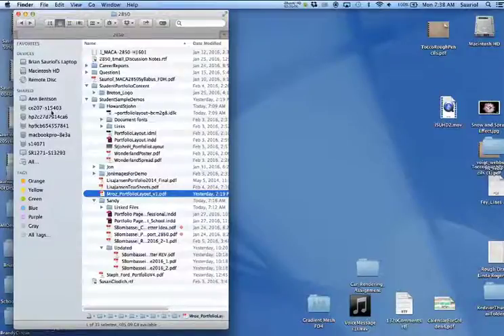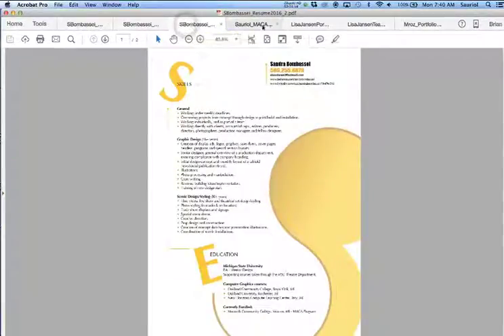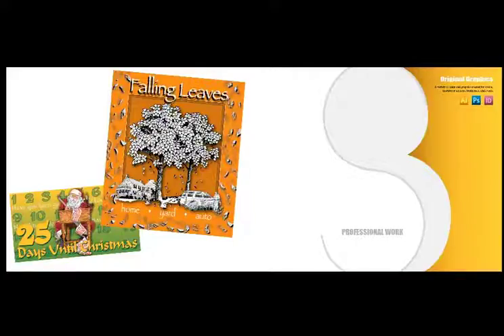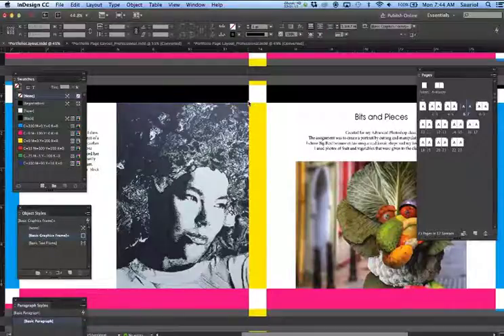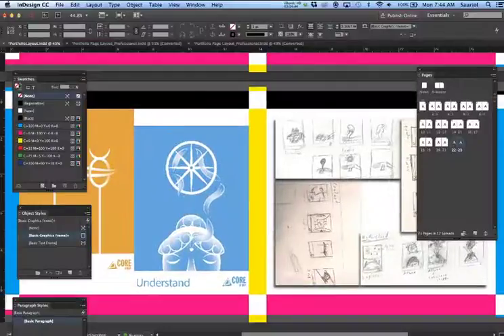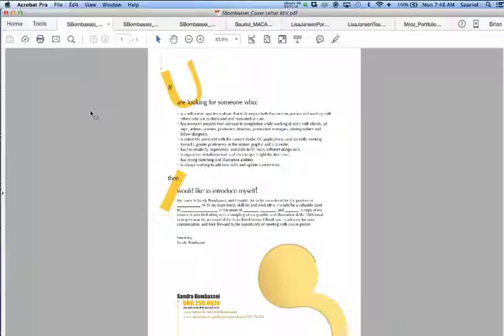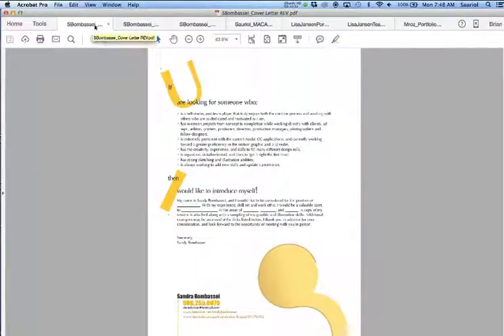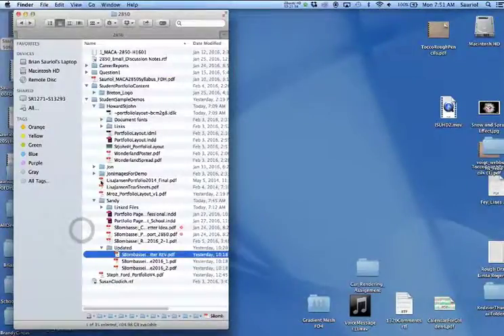MACA 2850 Portfolio Layout In-Progress Movie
This Demo Movie relates to your portfolio layout progress in the first few weeks of the semester for the MACA 2850 Portfolio Development course. Please review it as to content and progression.